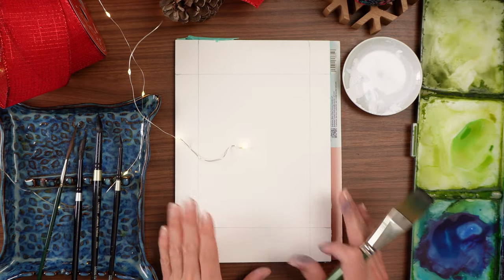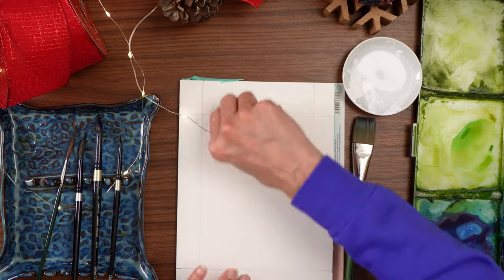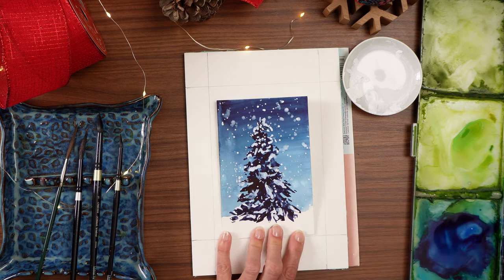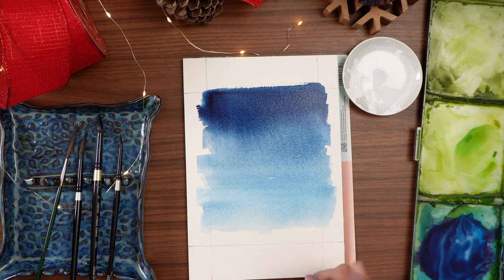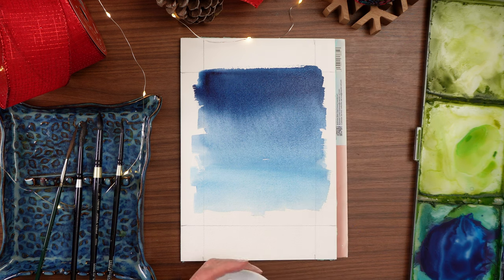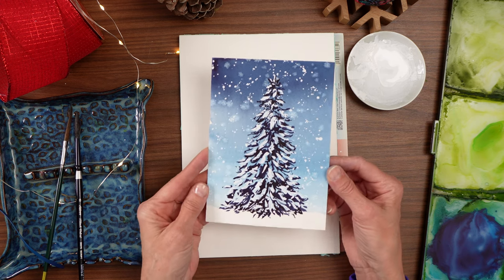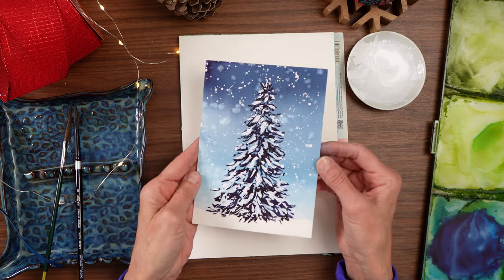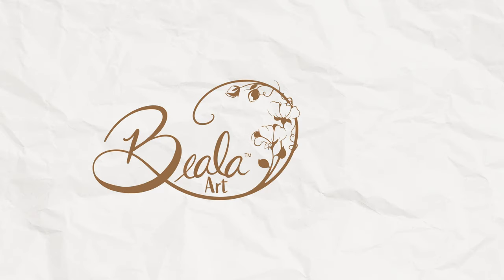Easy Snowy Watercolor Evergreen Tree Christmas Card For Beginners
If you shy away from art with gradient washes because you feel like yours never turn out right, keep reading!!! This one is DIFFERENT! This card does not require a perfect gradient wash. In fact, I would argue that a non-perfect grad. wash could be better.

A frosty sky can have many variations. Irregularities in the wash, such as blooms, lines, uneven application, etc., can sometimes add subtle beauty to your background. This piece is great practice to work on your gradients without wanting to throw away the art as a failure because of mishaps. Sometimes it's the mishaps that make the art more interesting.

Use paintingwithbeala on Instagram to share your artwork from any of my classes so I can cheer you on!

PAPER
Meeden 10 x 7 Cold Pressed 100% Cotton Watercolor Paper

BRUSHES
Black Velvet Silver Brush (set of 4)
I used sizes 10 and 6

A 1" or larger flat brush. Any brand is fine, but here are a couple of good ones to choose from if you don't have one:
Princeton Aqua Elite 1 1/2" (Even though I did not use it for this project, I love this brush!)

Nail Art Tool

PIGMENTS
Daniel Smith Phthalo Blue
Da Vinci Cerulean Bleu
Daniel Smith Indigo
Winsor & Newtown Titanium White
Schmincke Aqua Bronze Rich Gold
Dr. Ph. Martin's Bleedproof White

SEALENT
Lascaux 2074

C R E D I T S:
Many thanks to the photographers, videographers, & musicians who allow others to use their work!

PEXELS:
Intro
PhotoMIX Company

Oh Holy Night by Duffmusiq
Jingle Bells - No Lead Vocals -by Ziv Moran